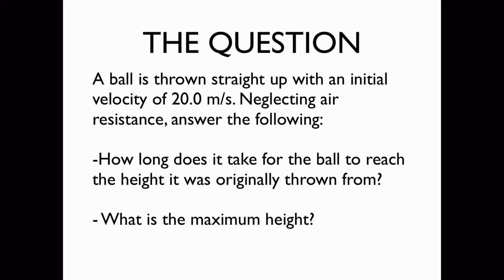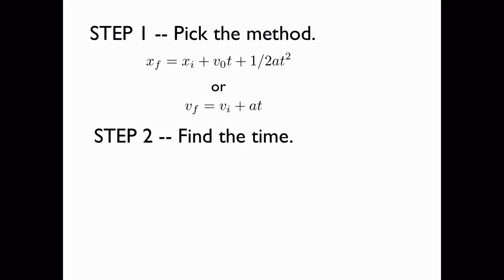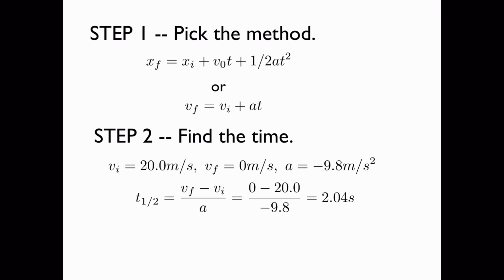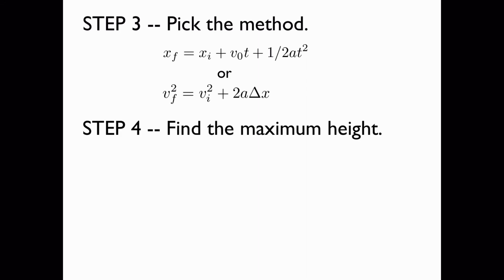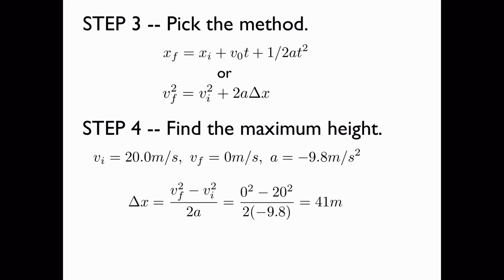Falling Motion HD -- College, AP, SAT, MCAT Physics